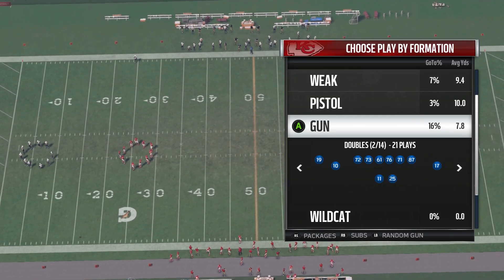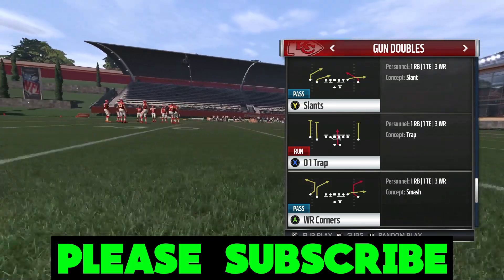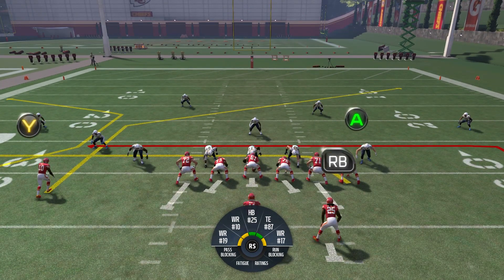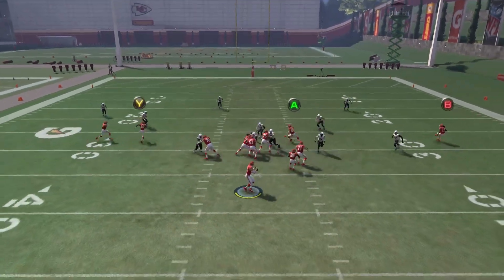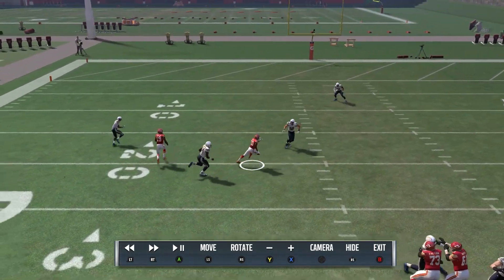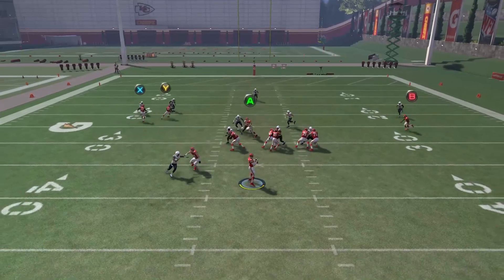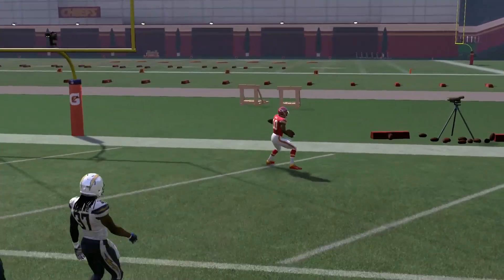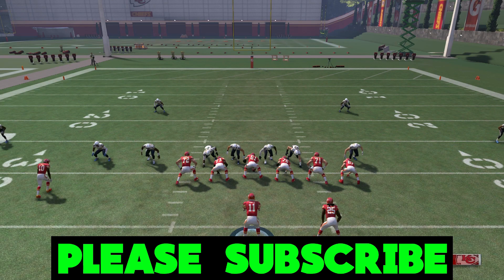C ROUTE AND POST ROUTE IN 1 PLAY?!?! LETHAL! (Madden 17)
ce Madden...posting daily Madden 17 tips for you guys to dominate your opponent and collect your W's.

Mini Scheme Directions:

1) Create a Google Wallet Account (Don't worry, it's quick)
Prices: $9 Nickel 335 Wide. $7 Gun Normal Flex Pats. $3 each for (U Trips Wk. Split Close. Twin TE. Gun Doubles)
3) Once you send I will see your email and will send the link to the video
4) Start collecting your W's